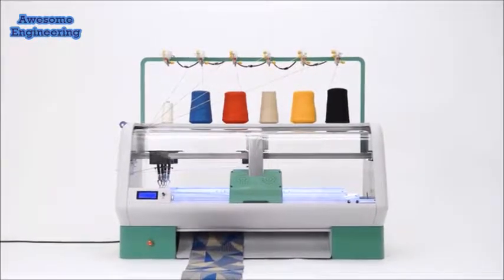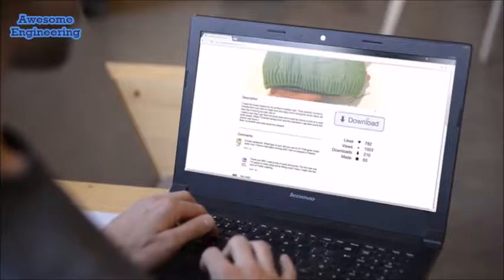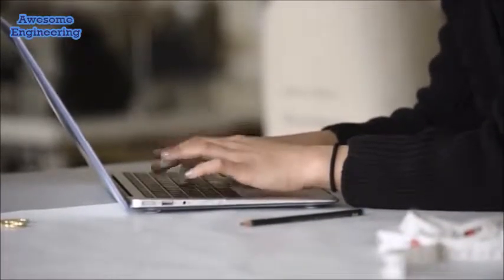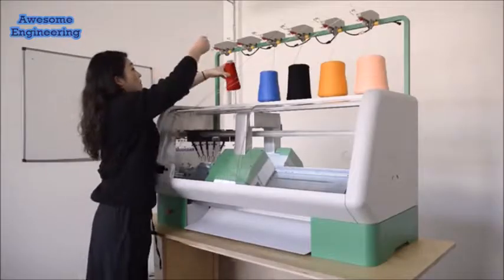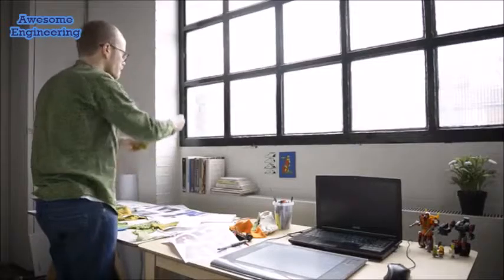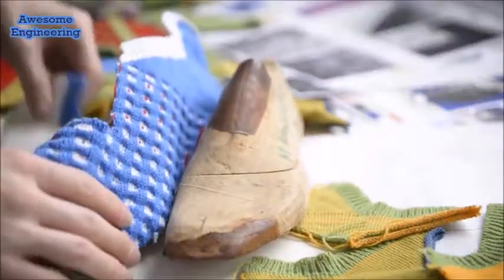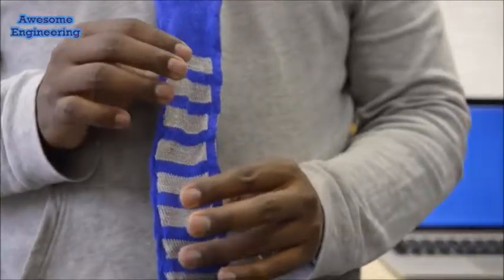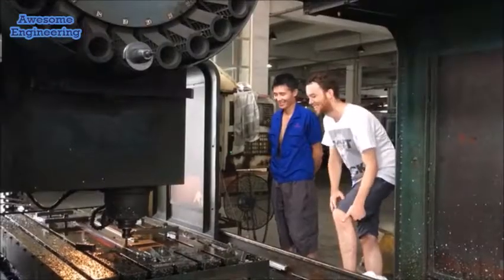Fashion Manufacturing your Neighbourhood (Digital) !!!